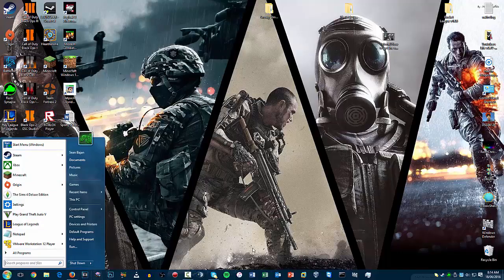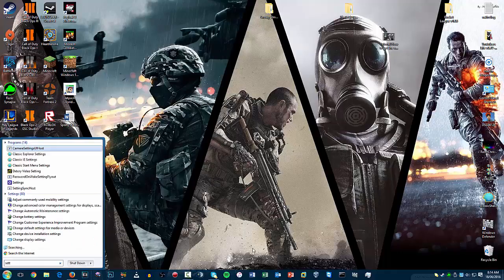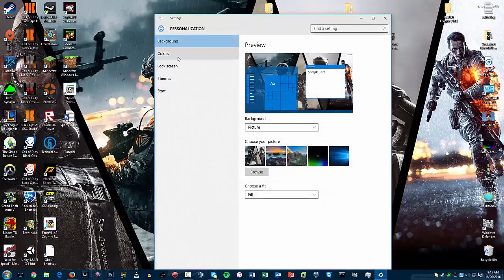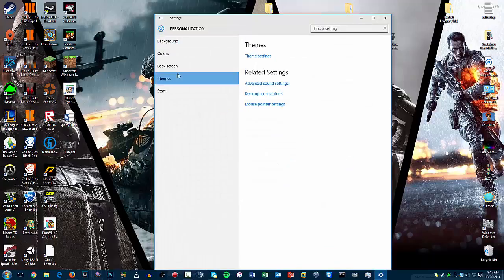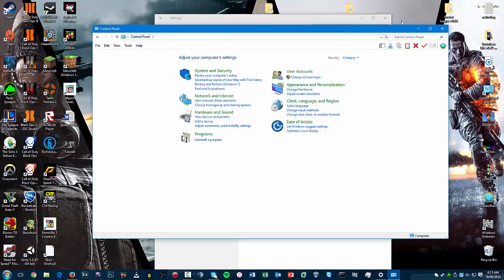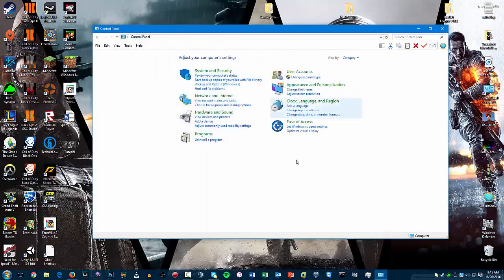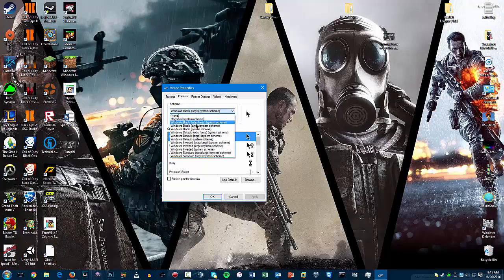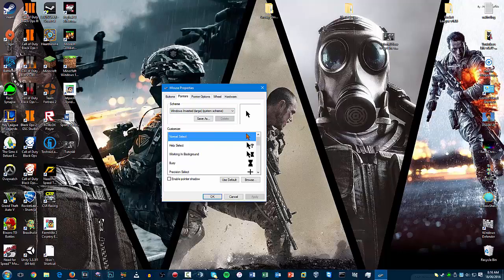How To Change The Mouse Pointer On Windows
this also works with vista for the user how still us vista P.S if you do upgrade to 7 or downgrade to XP

don't forget to tell me what you what tutorial you want to see next!

Thanks and have great day! =)